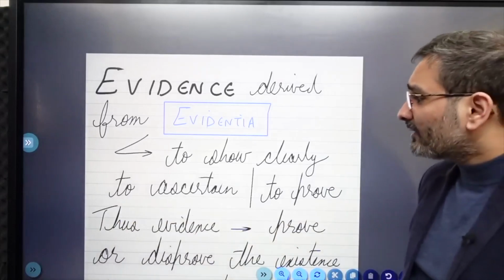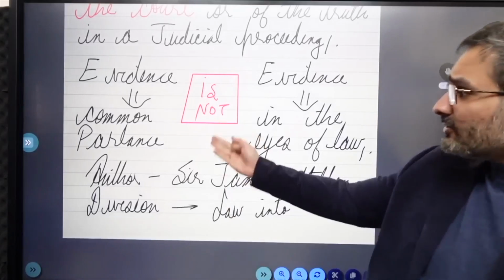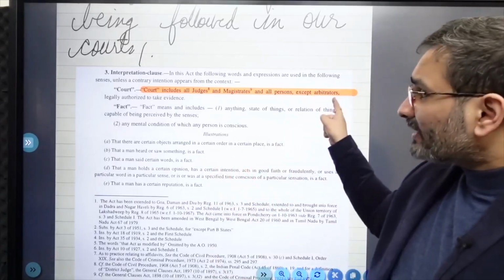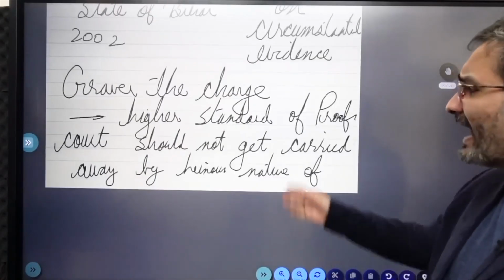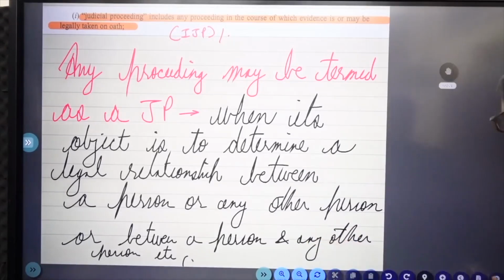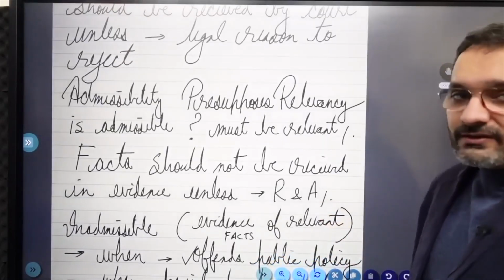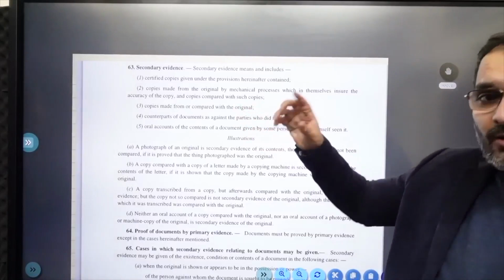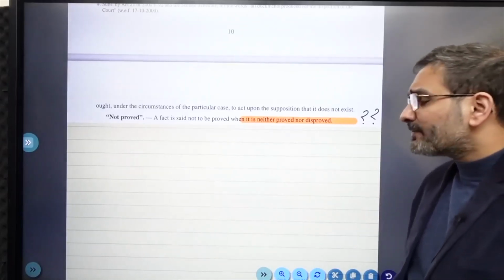Indian Evidence Act | Basic Definitions | Judiciary Exam Preparation | Lecture 1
Lecture on Indian Evidence Act 1872, introducing the act and preparing the base for theory of relevancy. Meaning of Evidence, admissibility and relevancy is covered in this lecture

Courtroom is preparing students to clear the Delhi Judicial Services Examination. These lectures are part of our online coaching program available